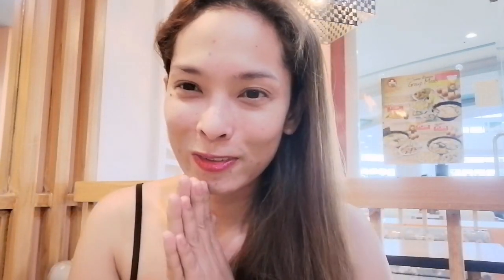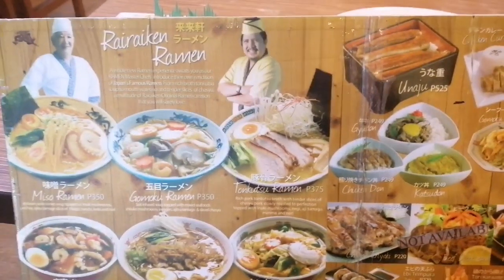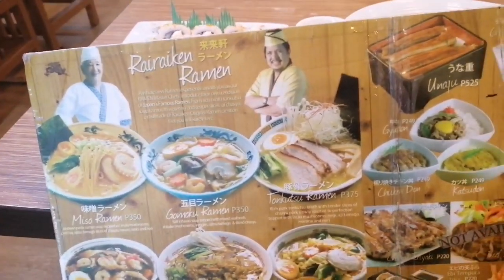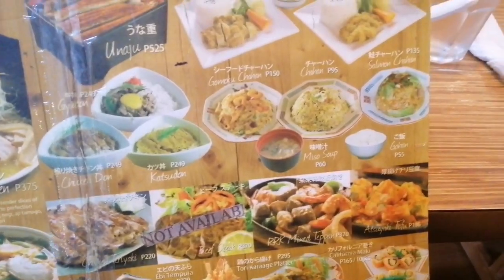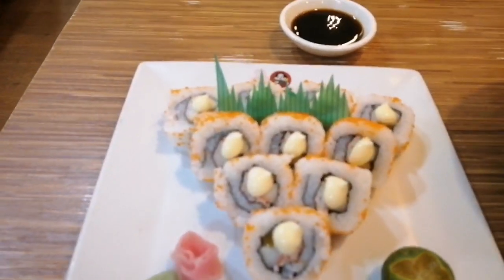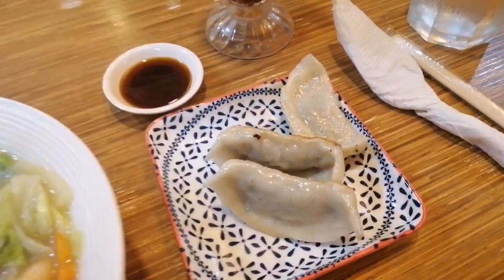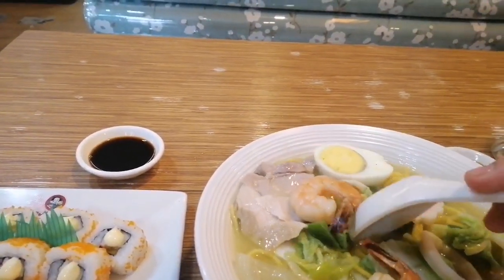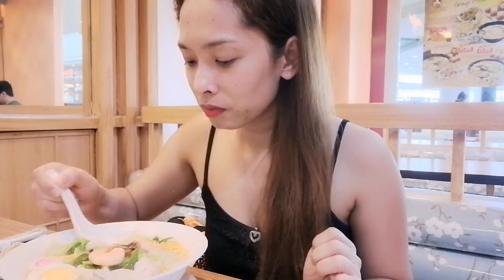Rai Rai Ken Japanese Restaurant Philippines | Nurse Che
They offer different kinds of Ramen, my favoritr Maki is delicious and the servings is a lot.
First time I vlog in public in Philippines, I felt so shy but so awesome at the same time.